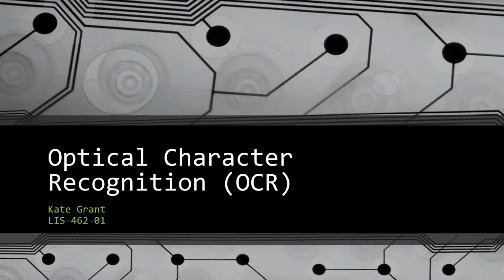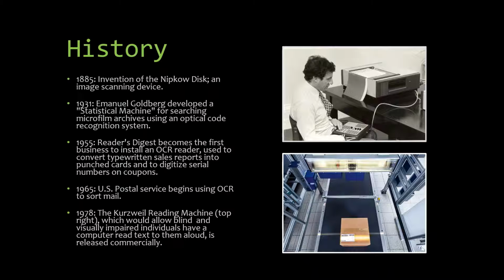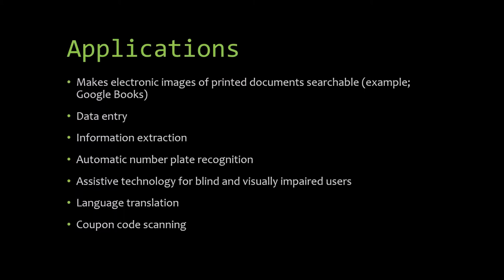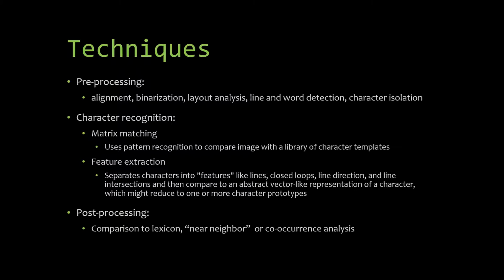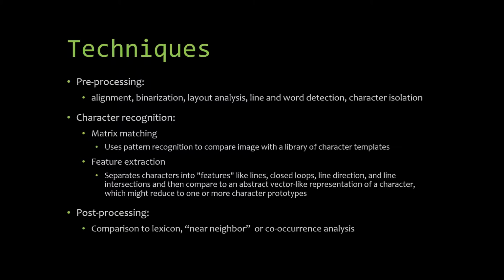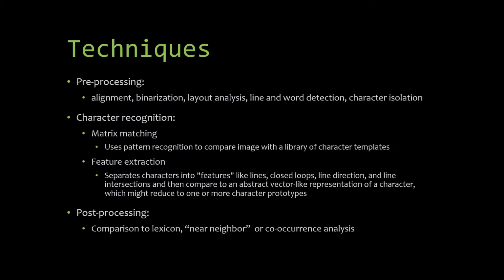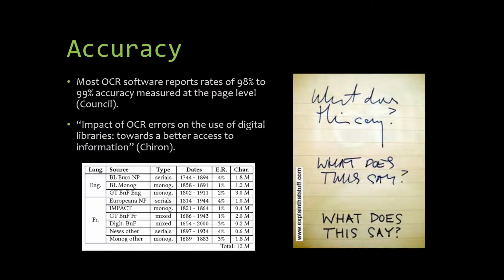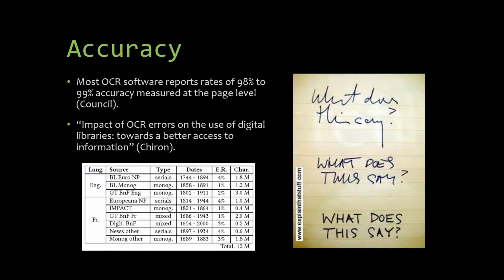Optical Charcter Recognition (OCR)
LIS-462-01